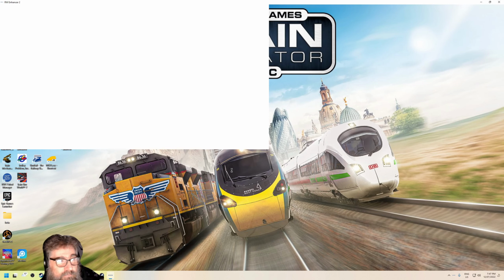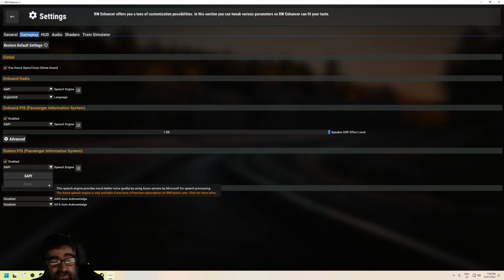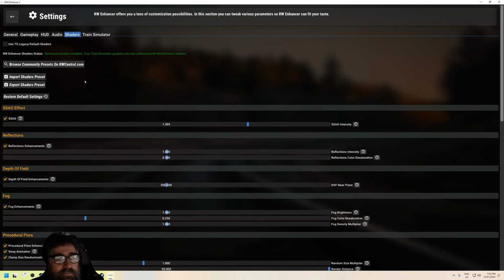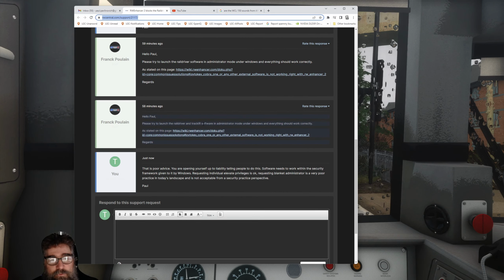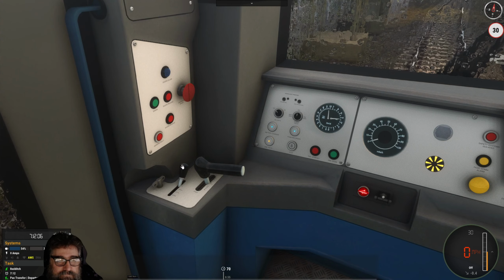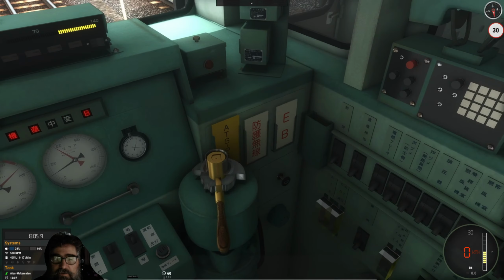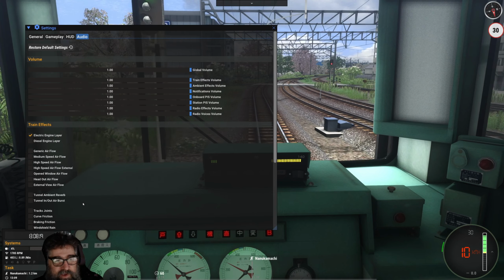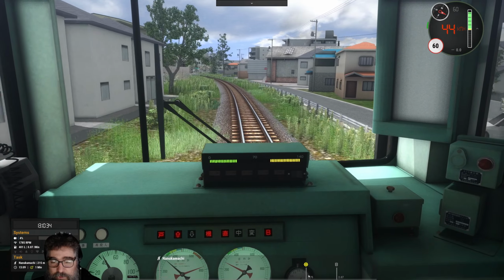RWEnhance2 Is It Cooked Enough? Review of the product so far...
RWEnhance2 has been out for a little while and is admittedly early access. Even though its early access you pay full price for it, so what can you expect? I've used it over about 10 hours of play sessions now and I thought you might like to see it in action and hear my thoughts of the product to date the good, the bad, and the ugly.